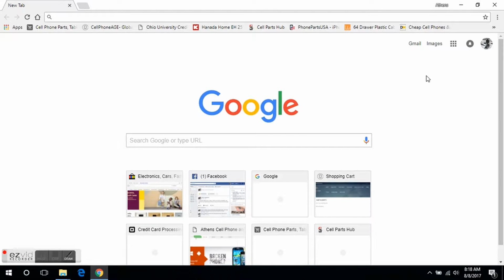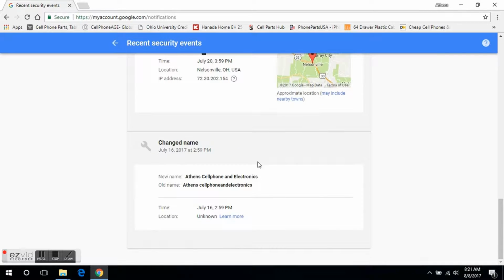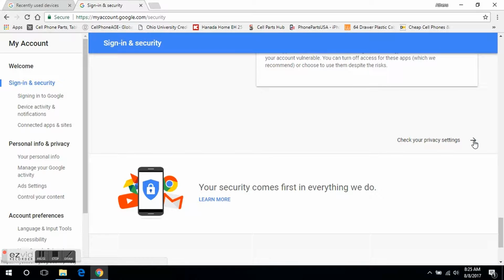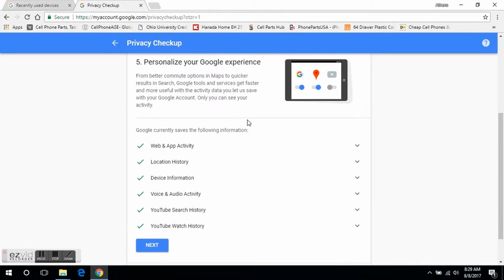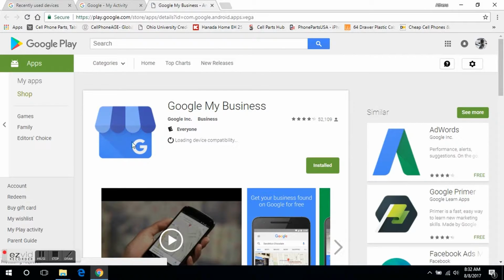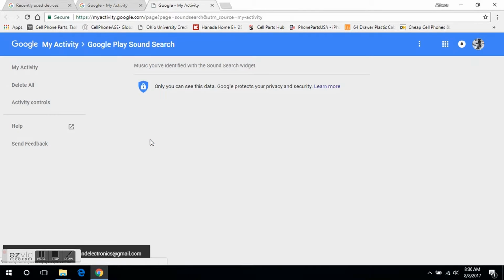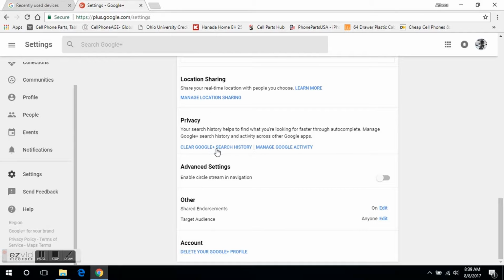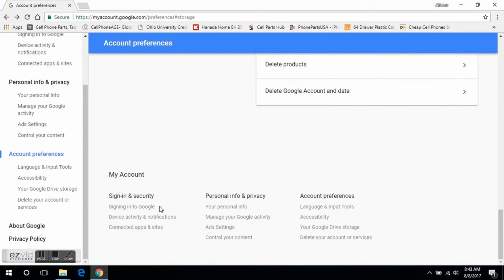Things you should know about what is tracked about you on the internet 8 8 2017 100101 AM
Things you should know about what is tracked about you on the internet, What Google knows about you and what other's can find out.